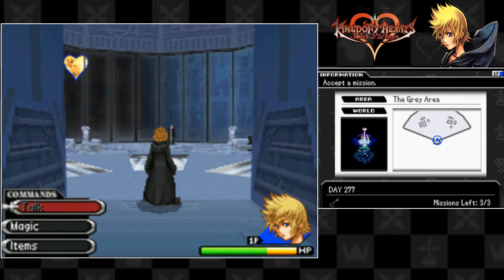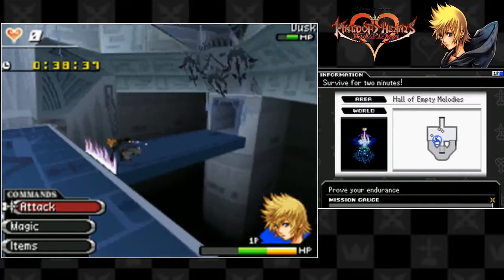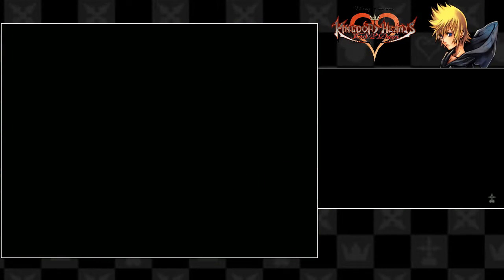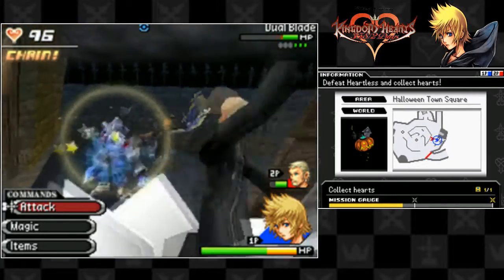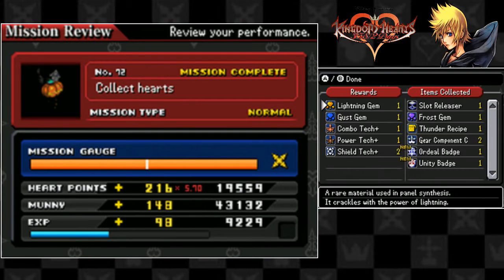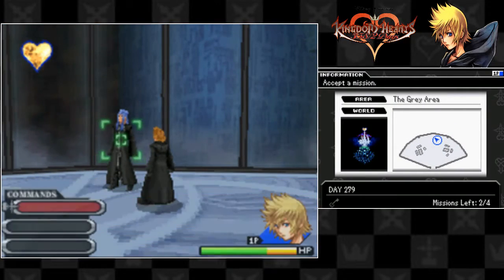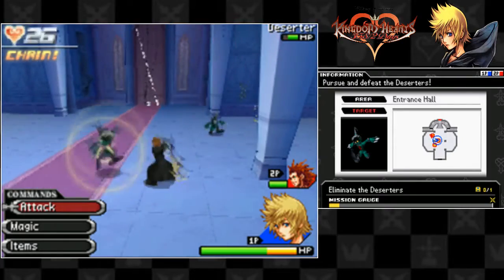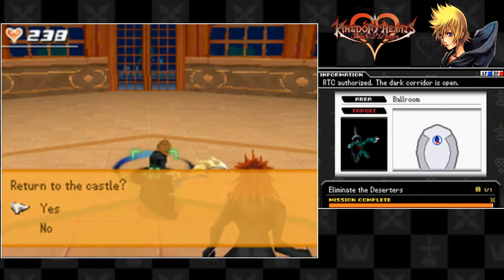Kingdom Hearts 358/2 Days Episode 45: Is She Here?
We search around for Xion while tackling 3 missions.